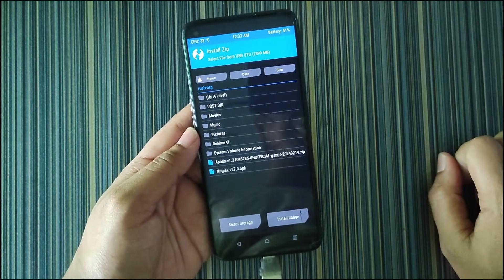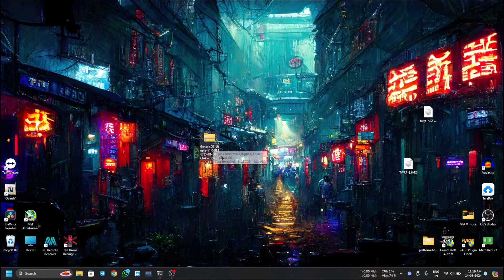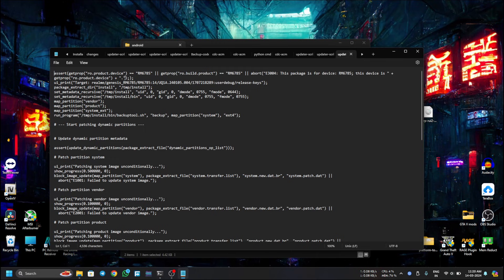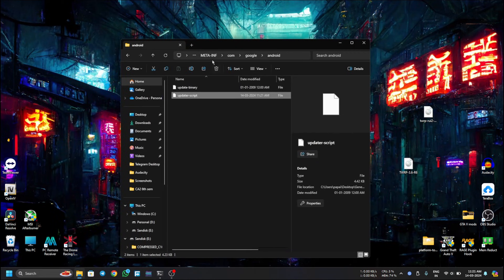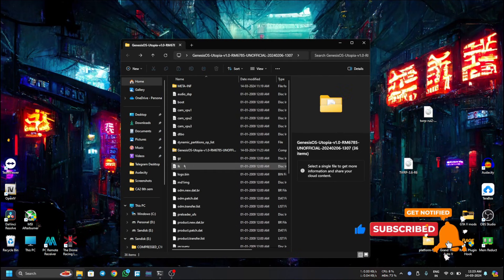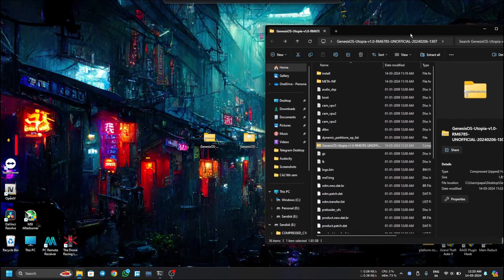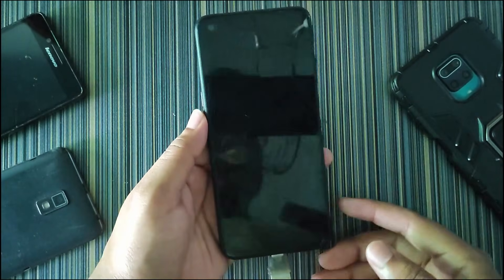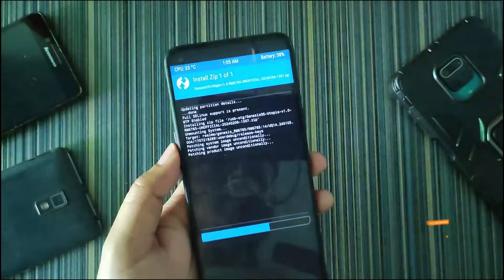How to fix ERROR 1 in TWRP || error installing zip file || Updater Process ended with error 1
Hello guys what is up, today in this video I will show you how to fix error 1 while installing a new custom ROM on your android. The error 1 and error 7 are really annoying while installing a custom ROM.